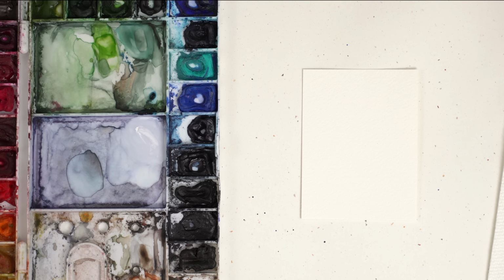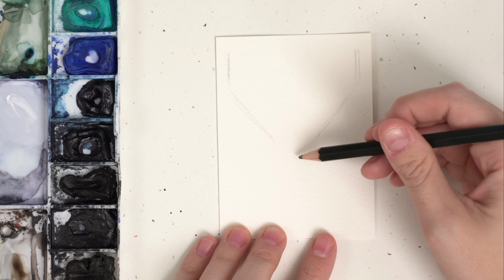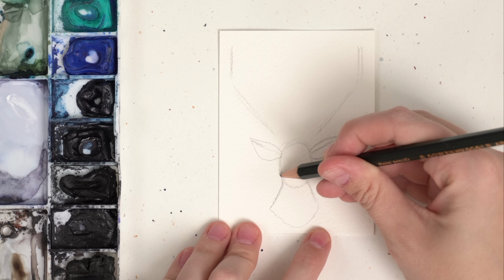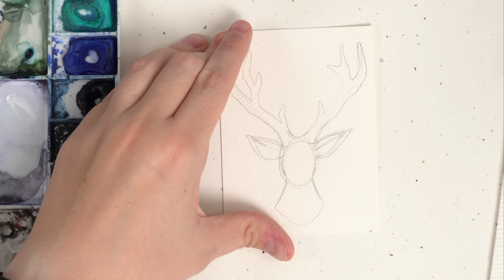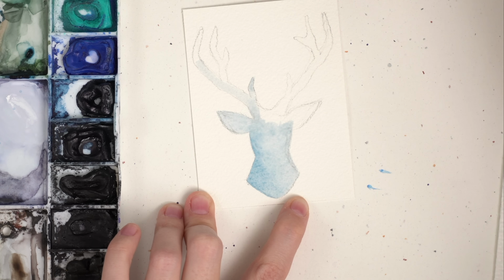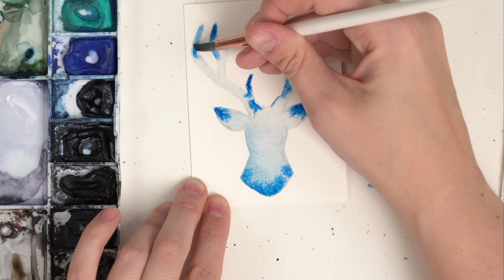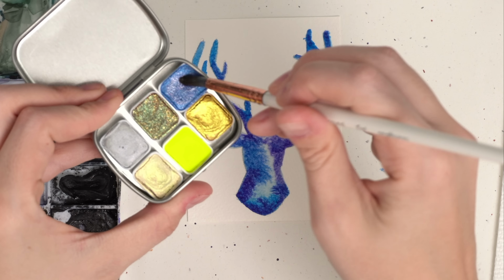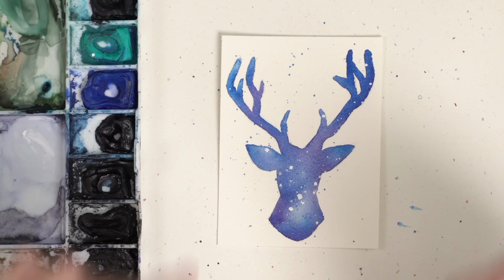Super Easy Watercolor Reindeer - Advent Calendar Day 10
Metallic paints used

Top 5 W&N Cotman Colours To Start With As A Beginner:
- Permanent Rose
- Cadmium Yellow
- Turquoise

My next 5 choices would be:
- Dioxazine Purple
- Sap Green
- Prussian Blue
- Burnt Umber
- Black

PAPER SUGGESTIONS:

Saunders Waterford watercolour paper: CANADA USA